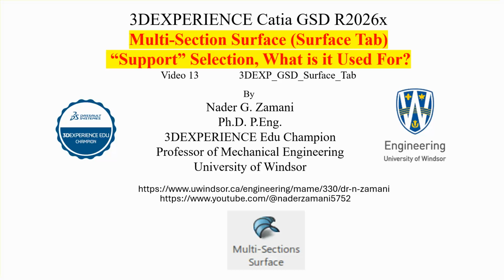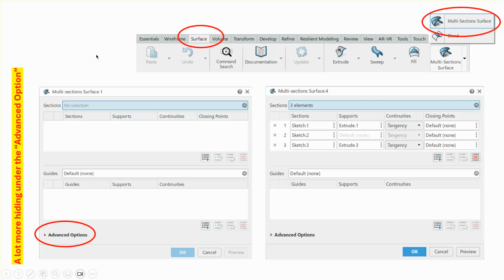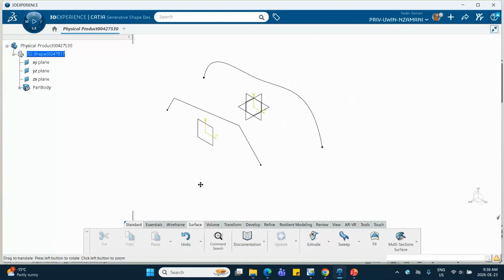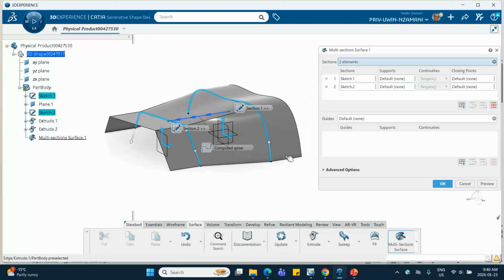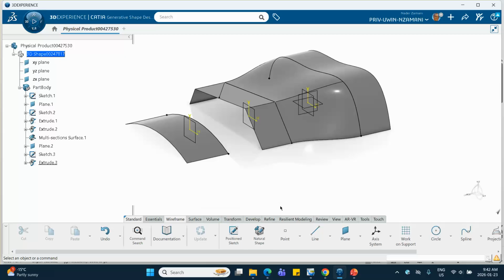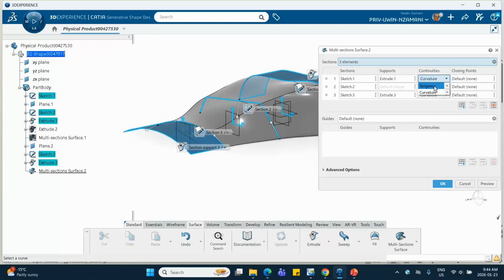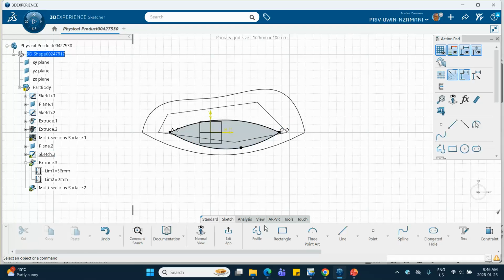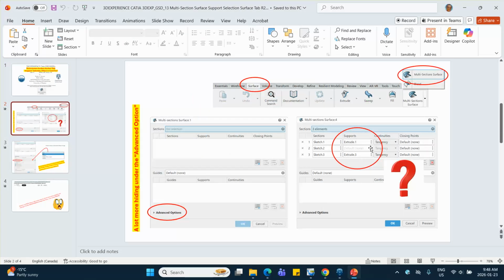3DEXPERIENCE CATIA, 3DEXP GSD 13, "Multi Section Surface" and "Support Selection" Surface Tab R2026x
3DEXPERIENCE CATIA, 3DEXP GSD 13, "Multi Section Surface" and "Support Selection" Surface Tab R2026x